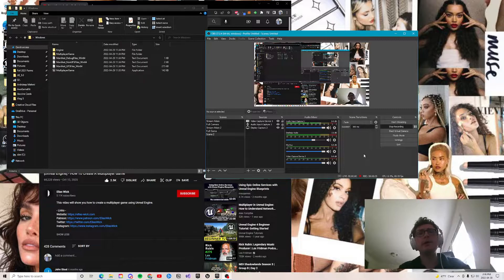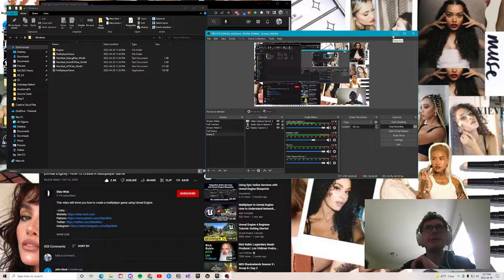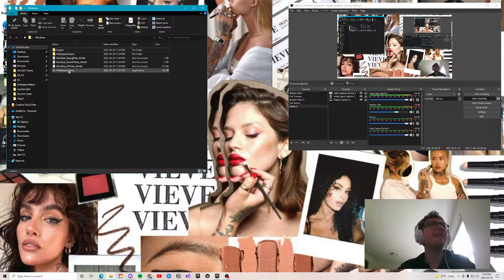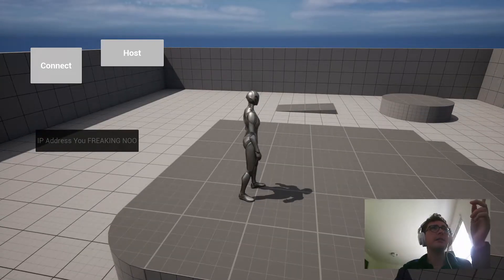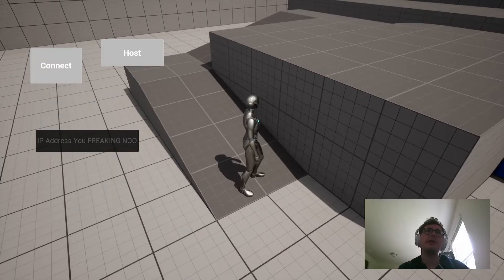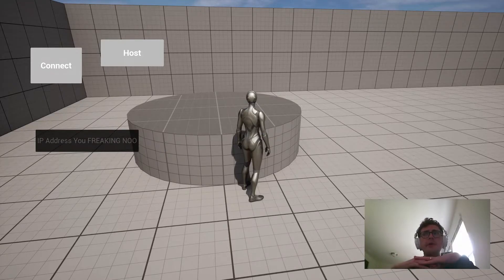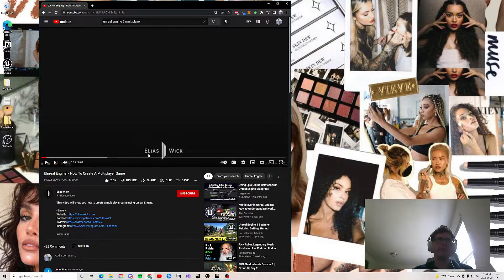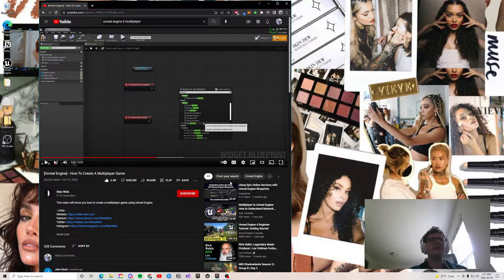Game Dev Log 1 | Intro Tutorials and Multiplayer!